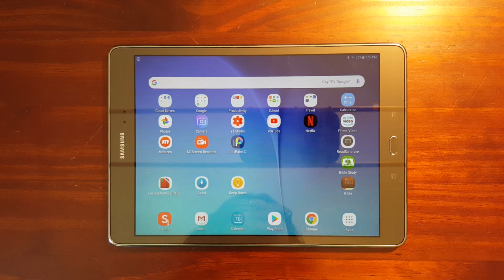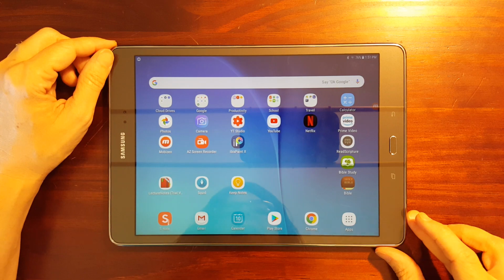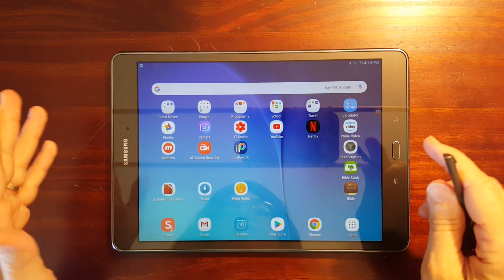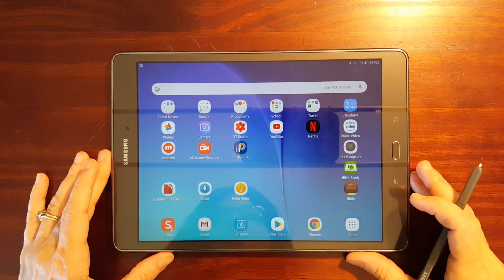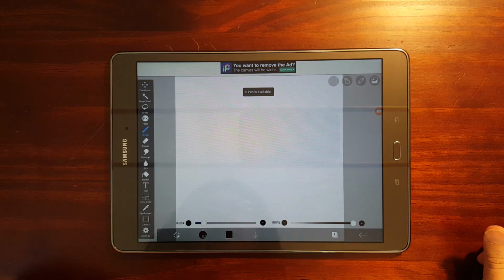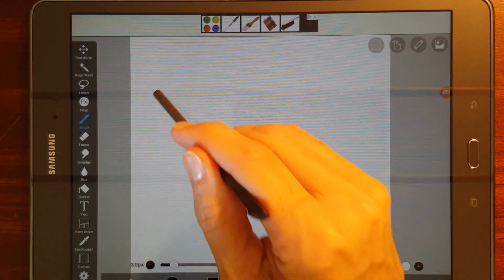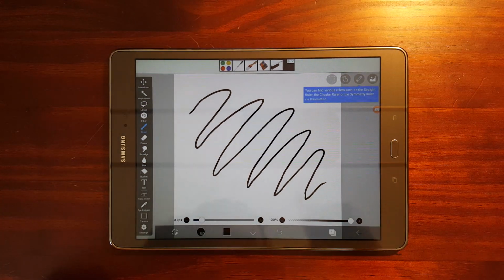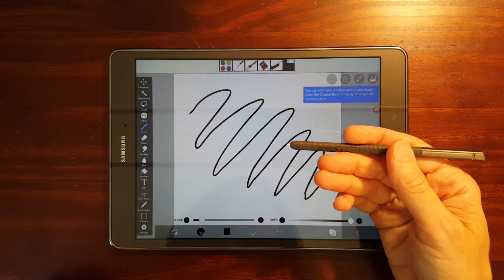ibisPaint X on the Galaxy Tab A with S Pen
In this video I show how much latency there is with the S pen when using ibisPaint X.